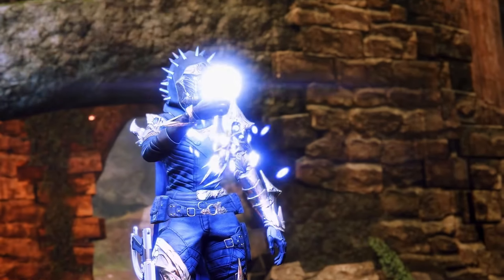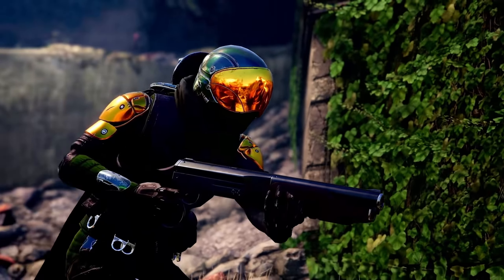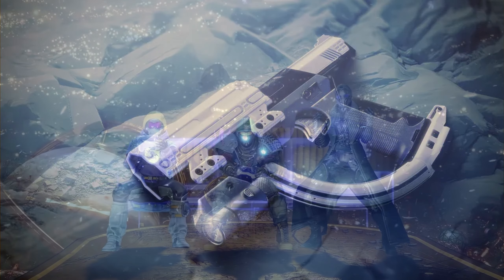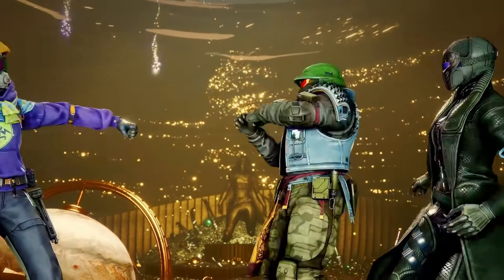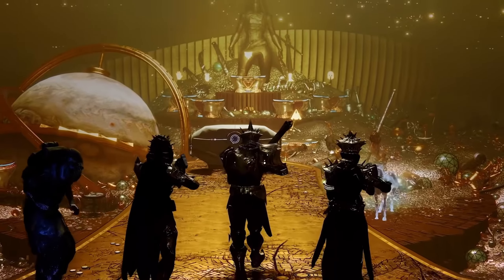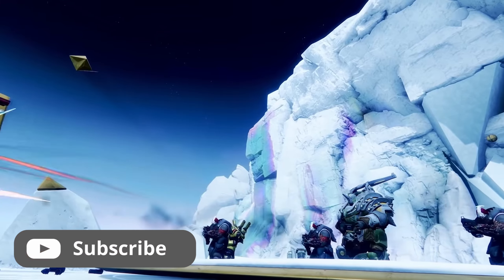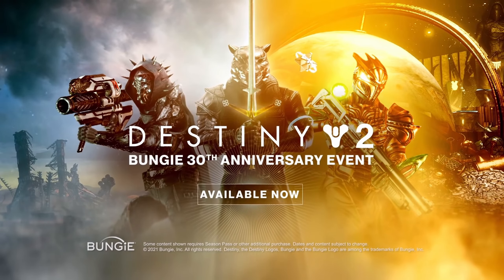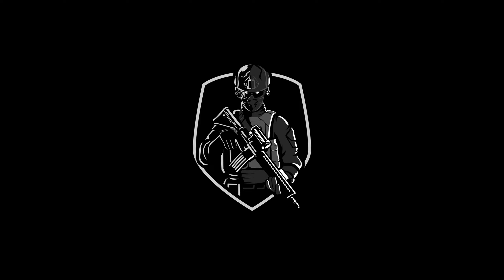Want FREE STUFF IN DESTINY 2? | Watch NOW!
If you want some free destiny 2 loot you are in the right place!
Bungi is celebrating their 30 year anniversary and they decided to give back to the players.
They added a lot of new items like armor and weapons.
And even a new Gamemode for 6 players and it's FREE TO PLAY!

LIKES = FREE